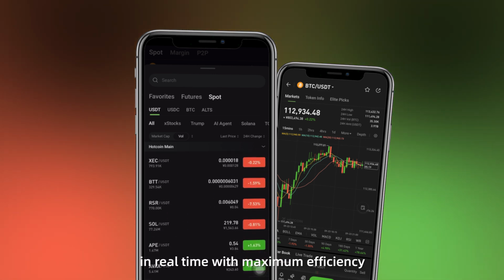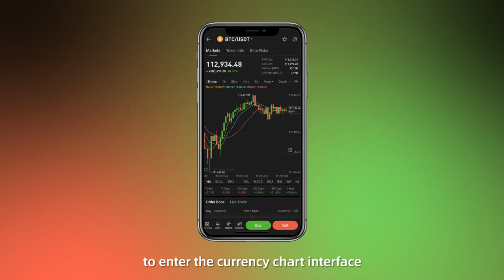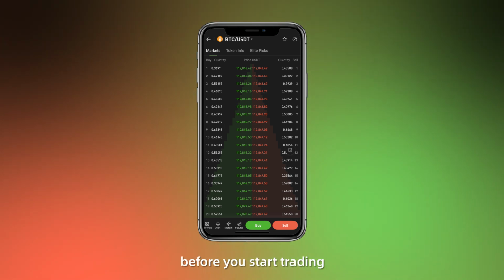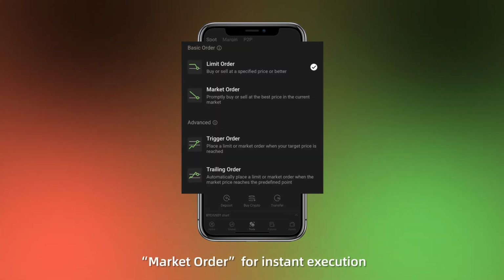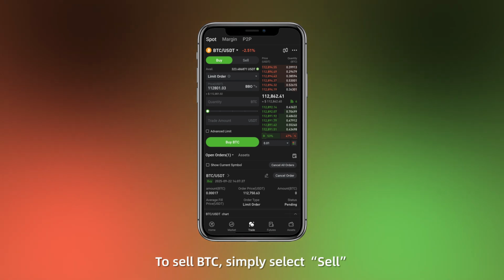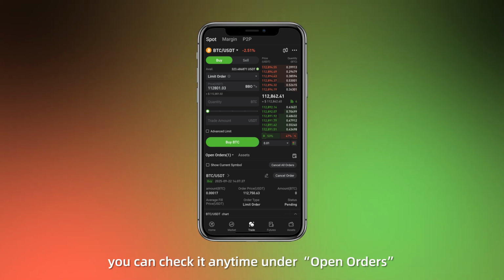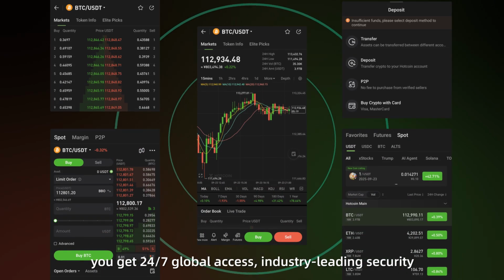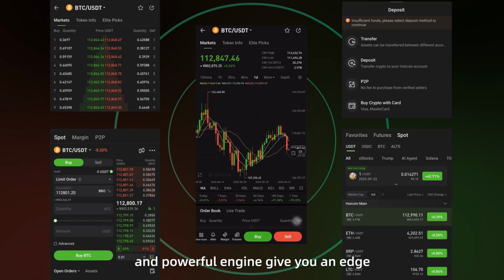Spot Trading | Hotcoin Exchange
On Hotcoin, spot trading is designed to be simple, fast, and professional. With over 500+ trading pairs, deep liquidity, and low fees, Hotcoin ensures you can capture opportunities in real time with maximum efficiency.

✅ Register on Hotcoin

Timestamps:
0:00 Video Starts
0:05 Intro to Spot Trading
0:36 Tutorial Guide on Spot Trading
2:17 Video Ending